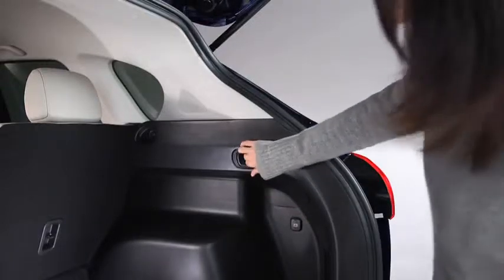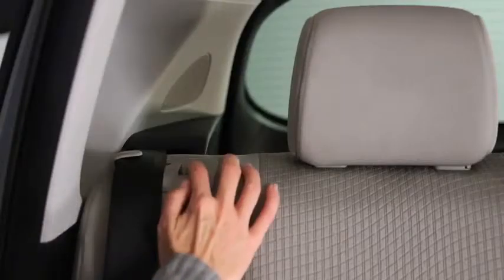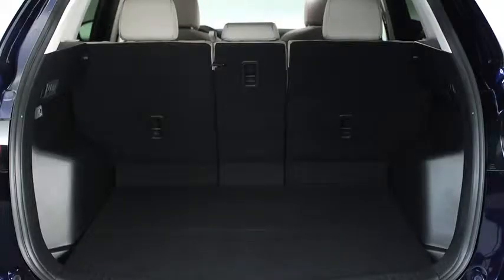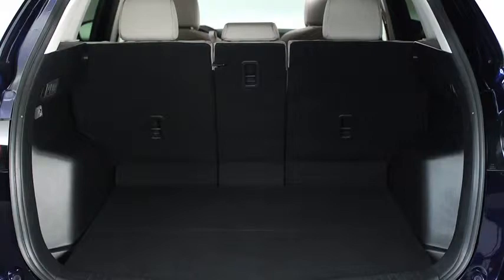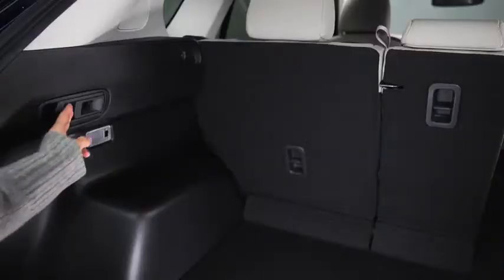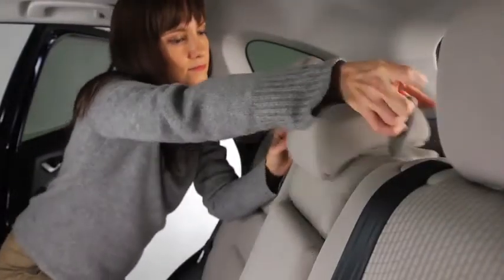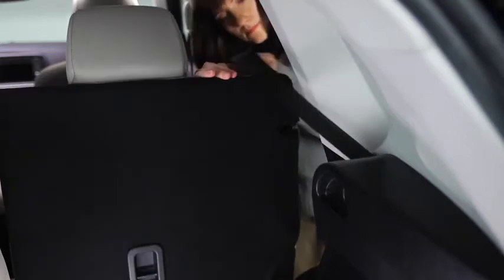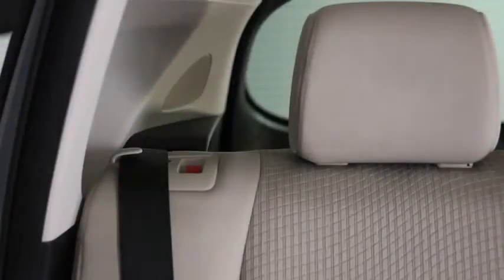2014 CX 5 — Rear Seatback 40 20 40 Mazda USA